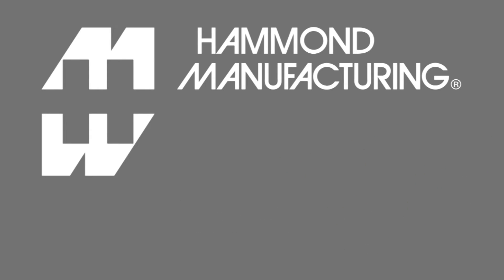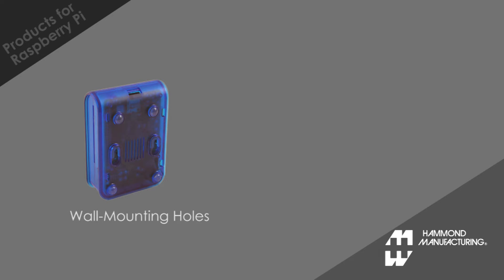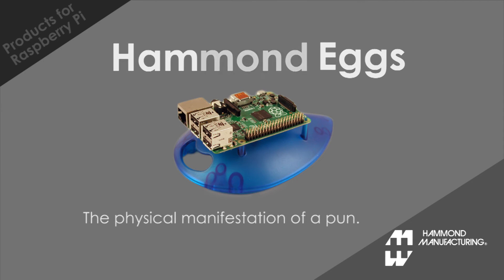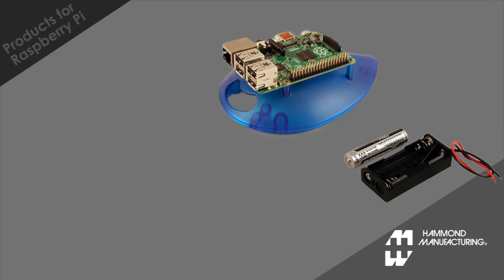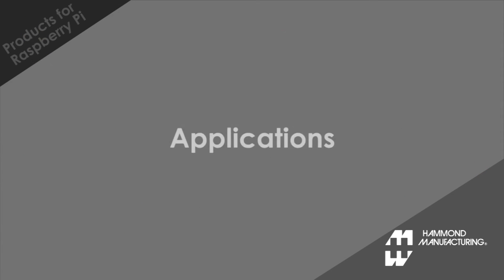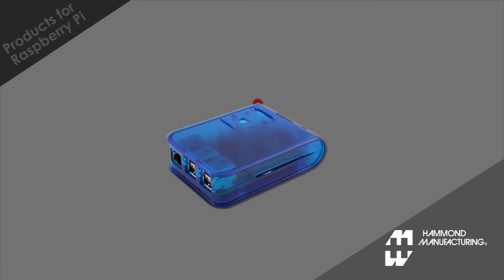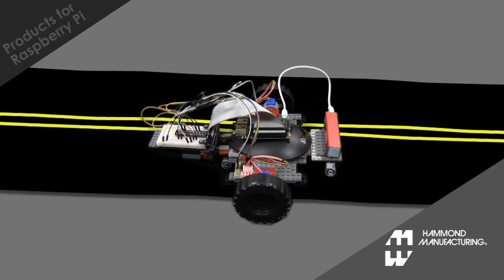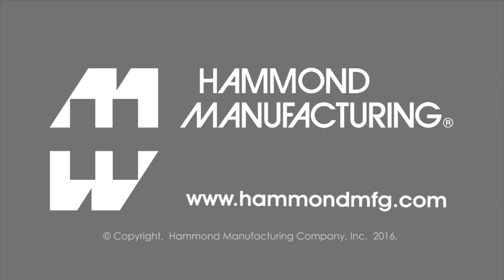Hammond's unique solutions for Raspberry Pi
Hammond offers two unique solutions for Raspberry Pi.  One is a snap-together plastic enclosure, and the other is a platform compatible with your favorite interlocking brick systems (hint, hint).